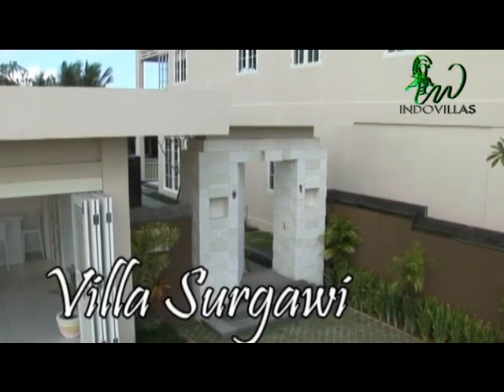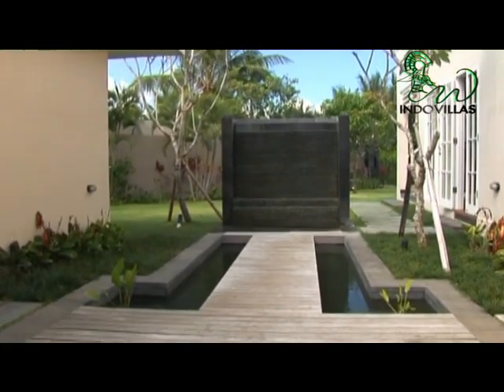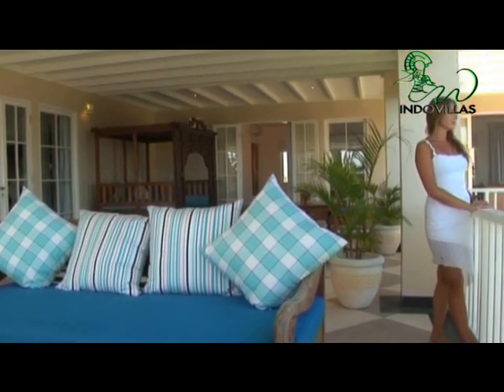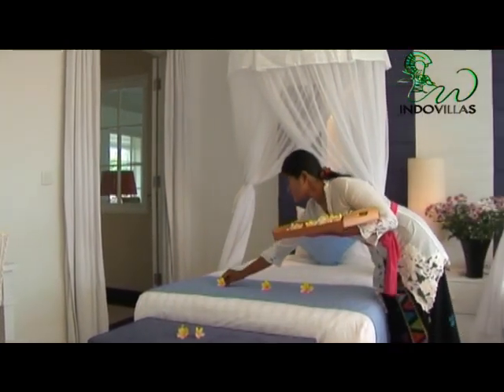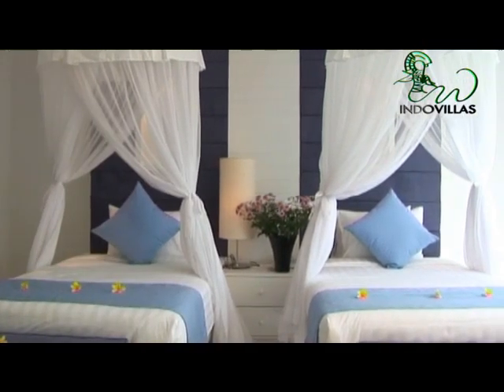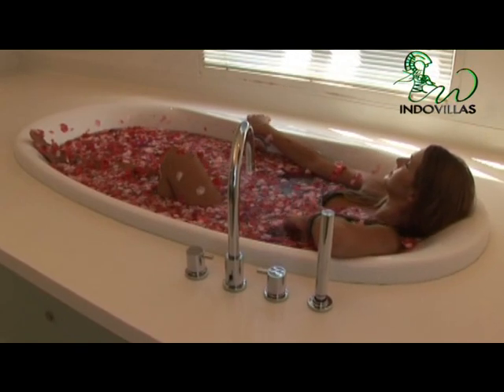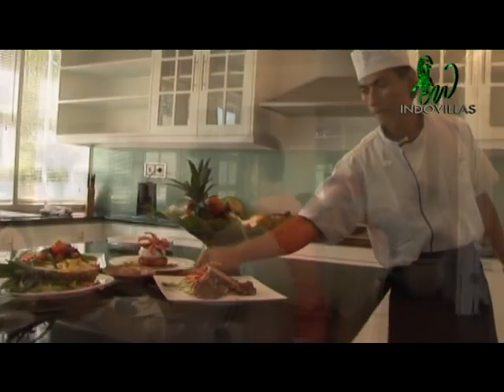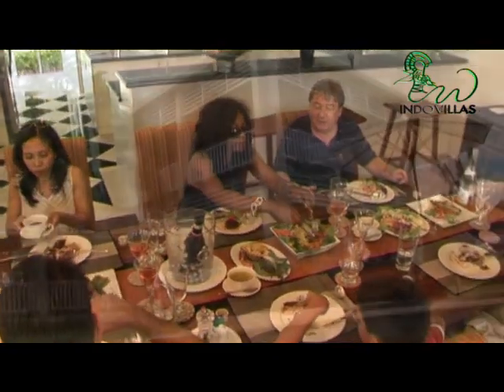About Bali Vacations & Bali Villa Rentals | Villa Surgawi